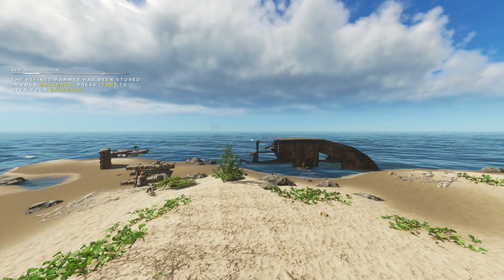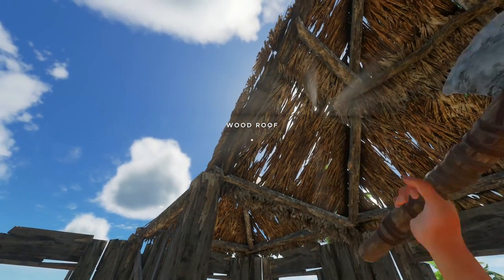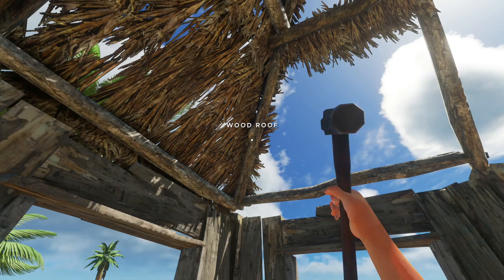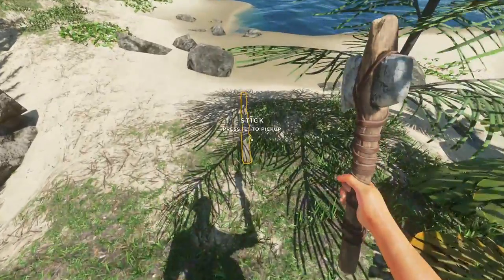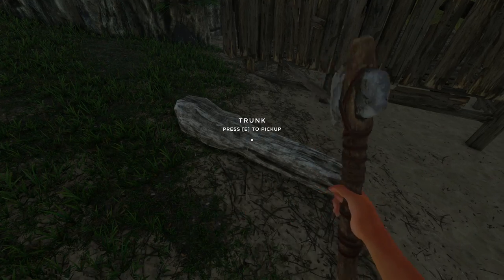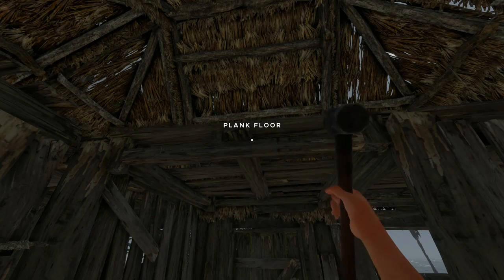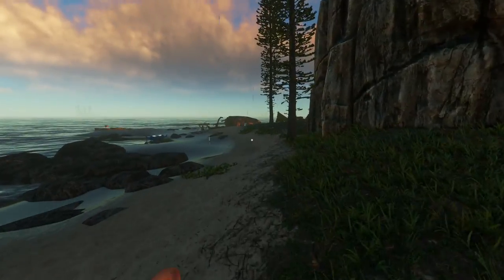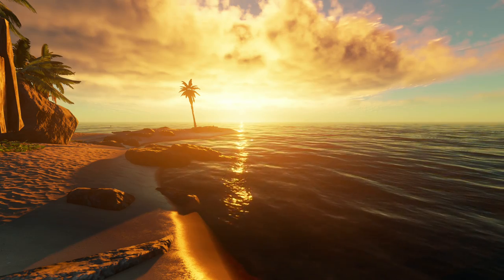Let's Play: Stranded Deep (Stable Build 0.32) - Part 12 SE3 - Home Improvements!